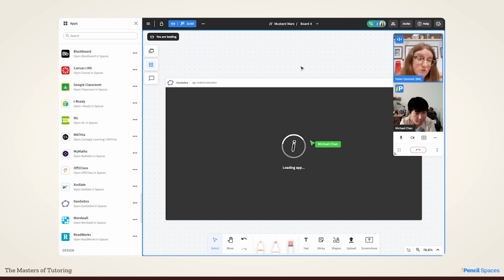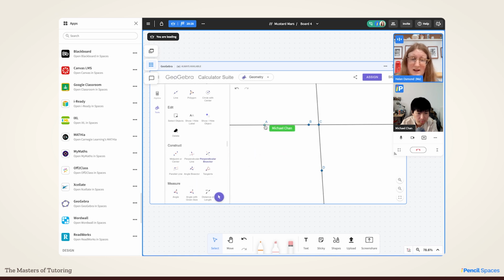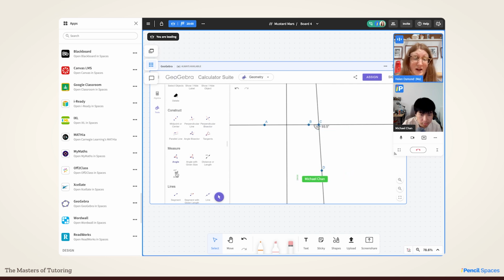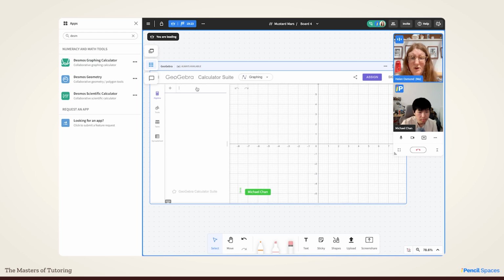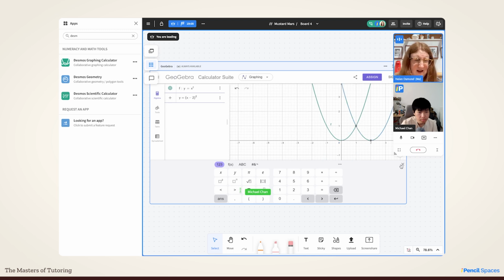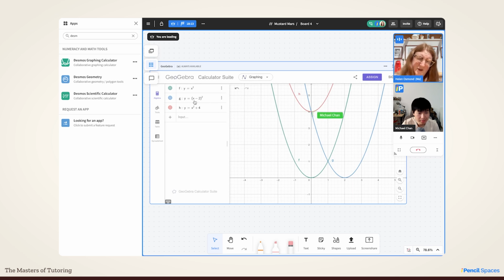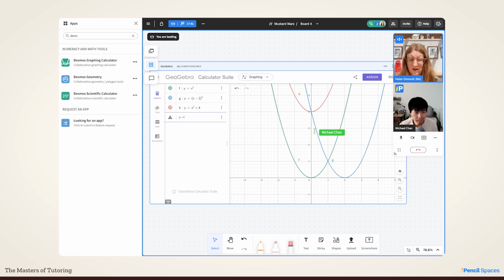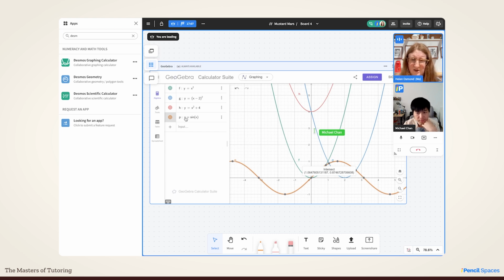Teaching Mathematics Online: Graphing Calculators | Helen Osmond | The Masters of Tutoring S1 Ep 9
In this episode, award-winning tutor Helen Osmond demonstrates how to teach graphs, transformations, and interactive geometry online using two powerful visual tools: GeoGebra and Desmos, all integrated within Pencil Spaces.

Helen explores how to make lessons on graph transformations, quadratic functions, and basic constructions like perpendicular bisectors both dynamic and student-led. She shows how learners can interact directly with the tools to move points, manipulate functions, and understand how equations affect graph shape and position.

Key teaching strategies and tools featured in this video:
- Drawing and manipulating lines, angles, and perpendicular bisectors in GeoGebra
- Measuring and adjusting angles live to show how geometry behaves dynamically
- Using Desmos to teach graph transformations such as:
- Translating y = x² to y = (x - 2)² or y = x² + 4
- Visualising how changes inside vs. outside the function affect the x- or y-axis
- Plotting and analysing sine graphs for trigonometry and understanding periodicity
- Demonstrating intersections of graphs to support GCSE and A-level topics
- Showing how to compare algebraic and graphical solutions to equations

Helen encourages students to build intuition by experimenting directly with the graphs. Students can move sliders, drag points, and immediately see how the graph responds—deepening their understanding of algebra, coordinate geometry, and function transformations.

Who this video is for:
- Maths tutors teaching Key Stage 3, GCSE, or A-level algebra and graph topics
- Secondary maths teachers looking for online-friendly graphing tools
- Homeschooling families using digital platforms for STEM learning
- EdTech professionals exploring GeoGebra and Desmos integration
- Students learning about graph transformations, trigonometry, and inequalities

About Helen Osmond:
Helen is the founder of Osmond Education and the 2024 winner of the National Tutoring Award for Secondary Tutor of the Year. She is a 2025 finalist for Professional Tutor of the Year and leads a UK-wide Maths Hub for tutor development.

About Pencil Spaces:
Pencil Spaces is an all-in-one online classroom designed for education. With embedded apps like GeoGebra and Desmos, video and audio calling, shared whiteboards, and student-led control features, it creates the perfect environment for teaching visual and interactive topics like graphs and algebra.